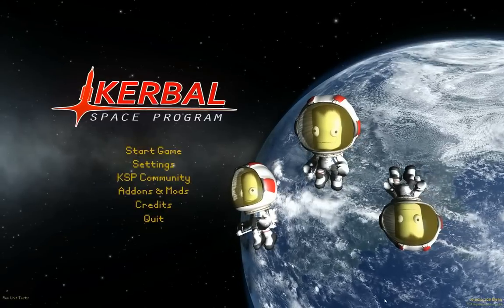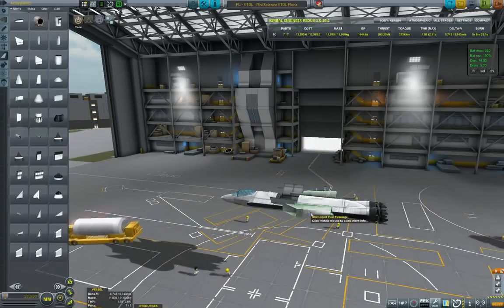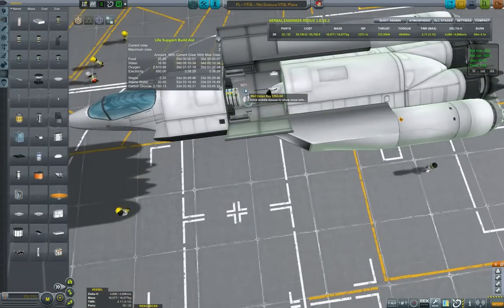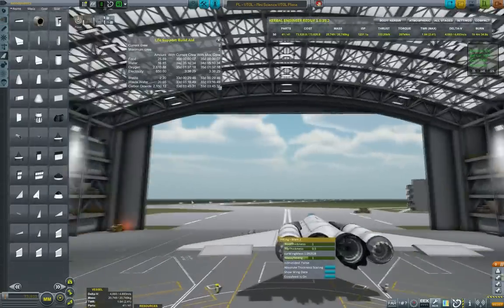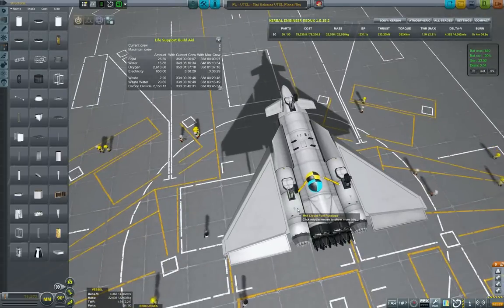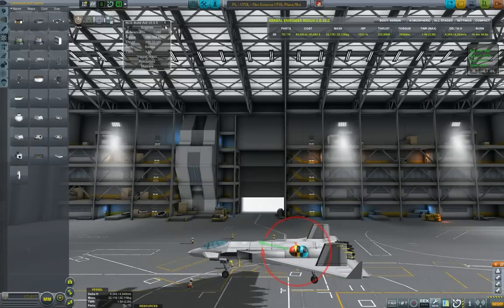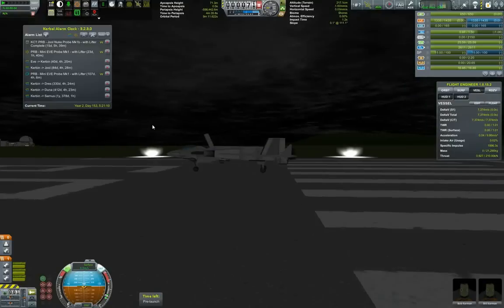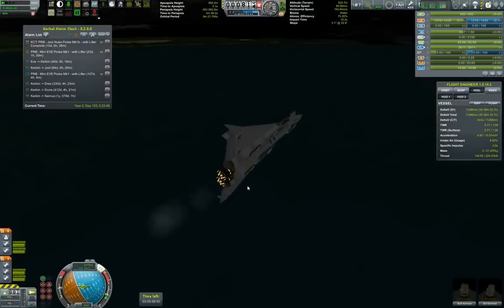Kerbal Engineering - How to build a VTOL Plane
In this episode of Kerbal Engineering I show how to build and balance a vertical take-off and landing plane in KSP.

An excellent point for a fellow redditor (Phearlock) - If you are building cargo VTOL it is prudent to put cargo bay in the middle as then CoM is not affected by adding / removing cargo